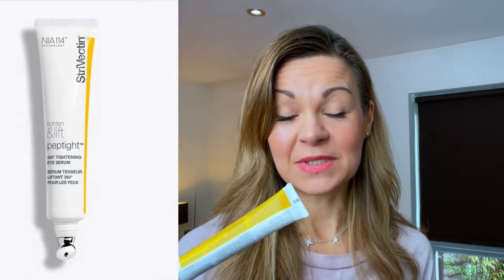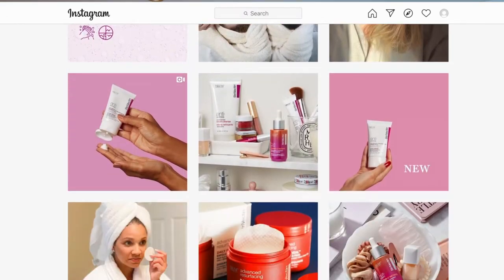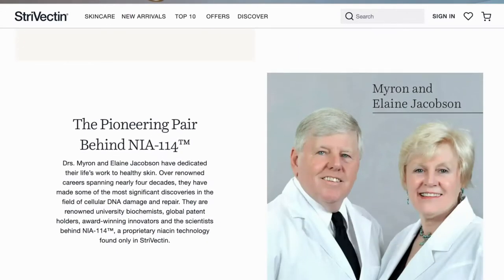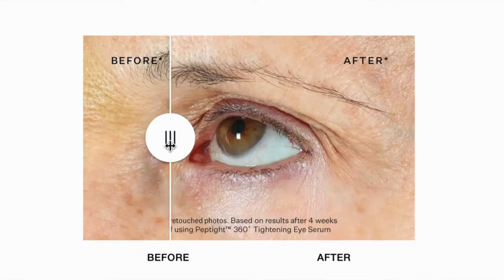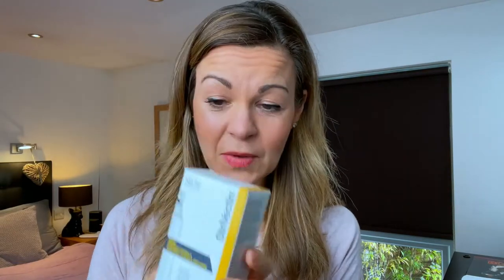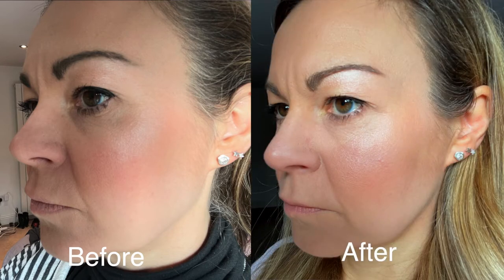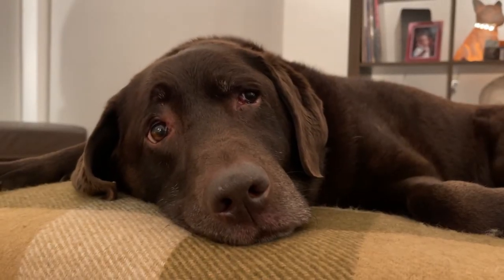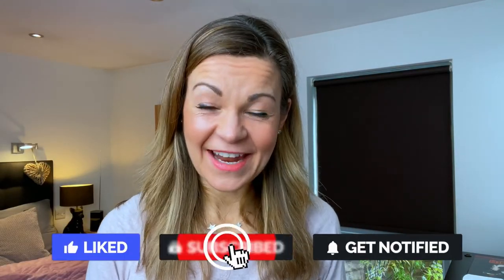StriVectin 360 tightening eye serum review: I used it daily for 8 weeks, so did it work?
Journalist Clare Johnston used StriVectin's heavily promoted Peptight 360 lift and tighten eye serum morning and night for eight weeks in the hope of lifting her sagging eyelids. Here she discusses her experience and reveals the result.